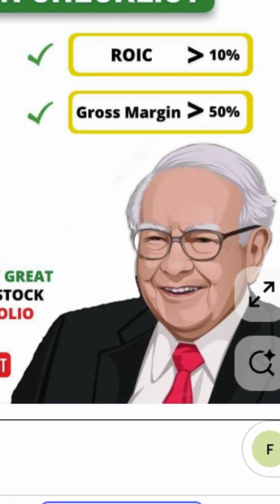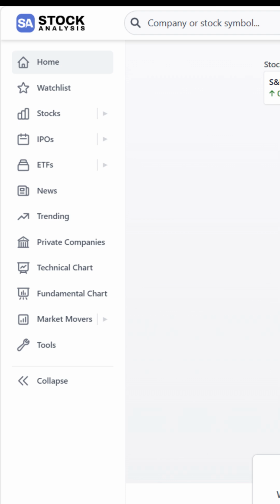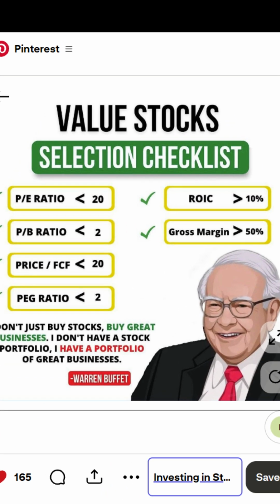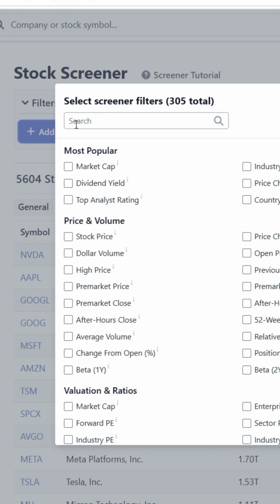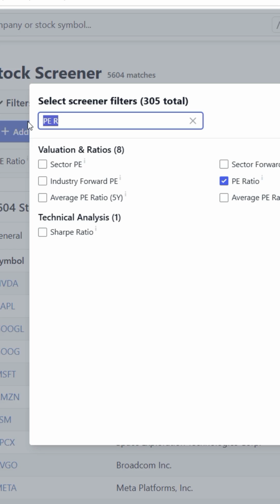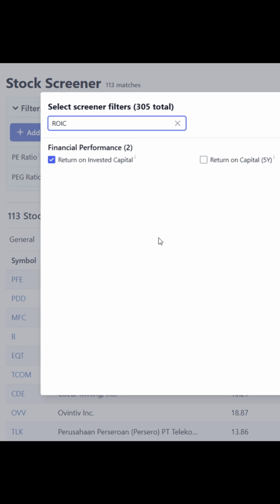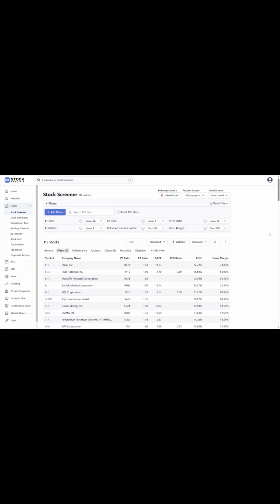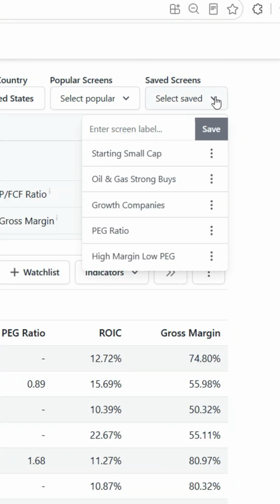Fast and Powerful Stock Screener Tutorial | FinancialMarketsEducation.com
Note: the link in this video may result in a commission earned for the creator but to no extra cost to you.